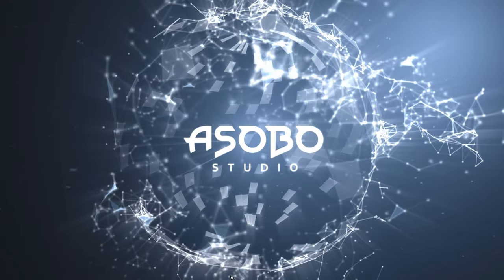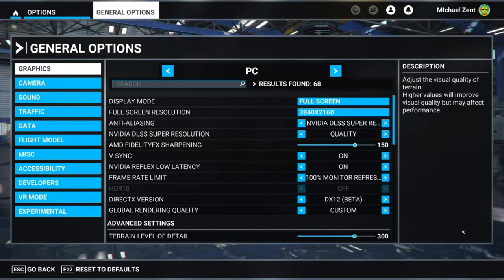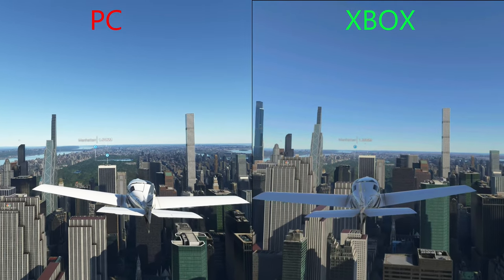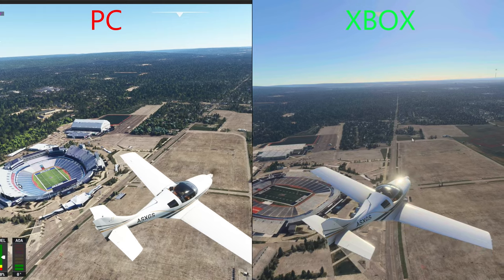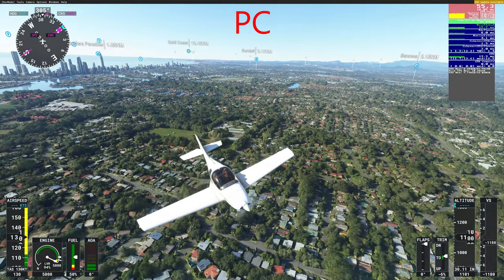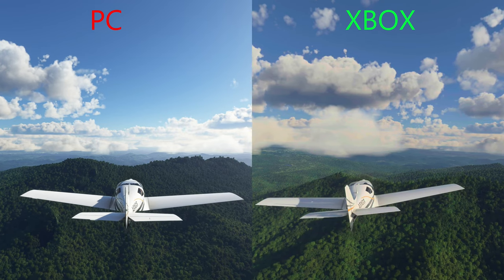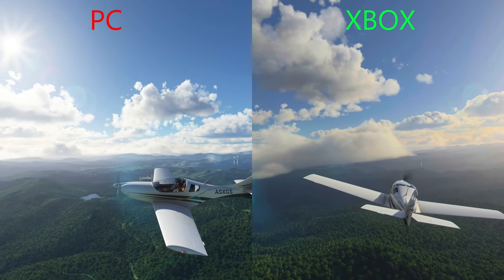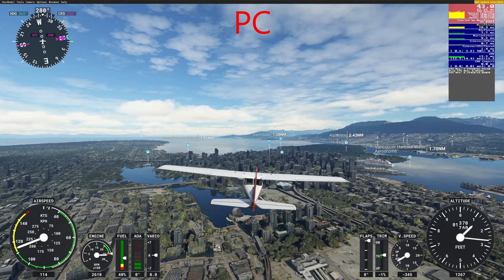Which Is Better Xbox Series X or PC (Nvidia RTX 3090) - Microsoft Flight Simulator 2020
Let me know what your experience is if you have used both Xbox and PC.

Xbox Series X

Thrustmaster T Flight Hotas 1
Thrustmaster T Flight Full Kit X (with pedals)
Turtle Beach Velocity One
Thrustmaster TCA Yoke PACK Boeing Edition

Thrustmaster TCA Officer Pack Airbus Edition
Thrustmaster T-Flight Stick X
Thrustmaster T16000M FCS HOTAS

Graphics Cards - Shop around as these have NOT been selling for retail prices!
Nvidia RTX 3090 (I have Founders Edition)
Nvidia RXT 4090 (with DLSS 3 Frame Generation)

0:00 - Introduction
0:39 - What Will Be Compared
0:52 - Hardware Specifications
1:10 - Pricing
1:23 - How Footage Was Recorded
1:58 - Freeware/Payware addons
2:08 - Controller
2:57 - PC Graphics Settings
3:51 - Xbox Graphics Settings
4:18 - NYC
6:33 - Statue of Liberty
6:50 - Buffalo, NY
9:19 - NYC Night
10:46 - Discovery Flight - Australia's Gold Coast
12:54 - Discovery Flight - London, England
14:18 - Discovery Flight - Rio De Janeiro, Brazil
15:33 - Appalachian Mountains - North Carolina
17:57 - Discovery Flight - Naples, Italy
19:56 - PC Cloud Abnormalities
20:37 - Final Thoughts and PC Footage